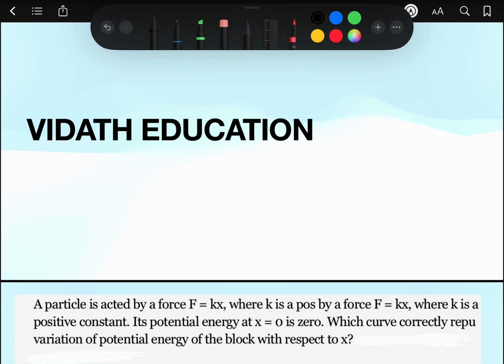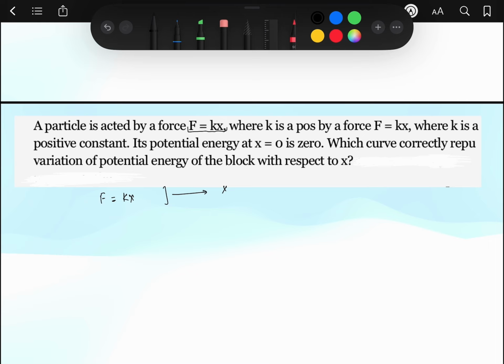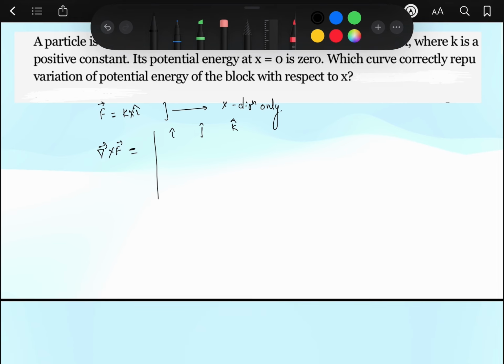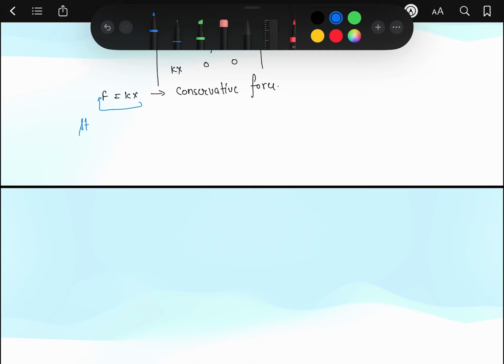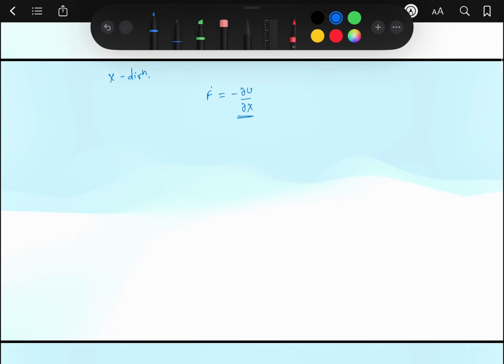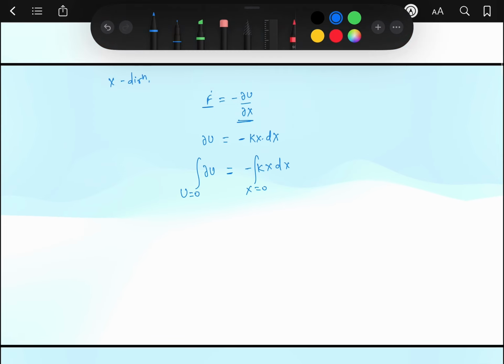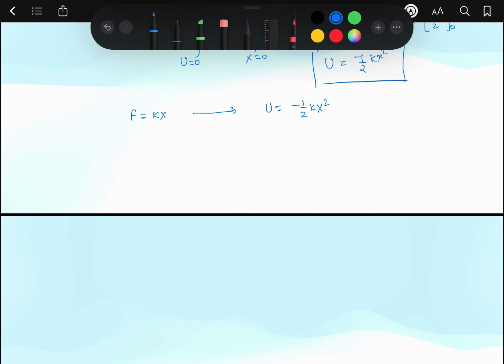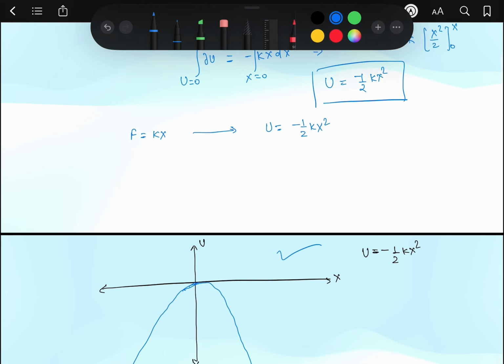JEE Advanced 2004- work energy and power